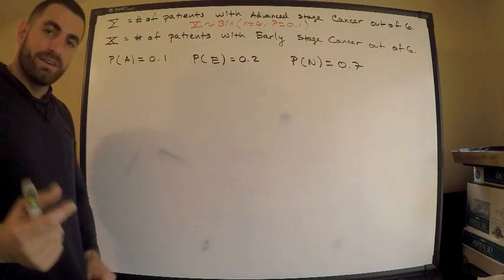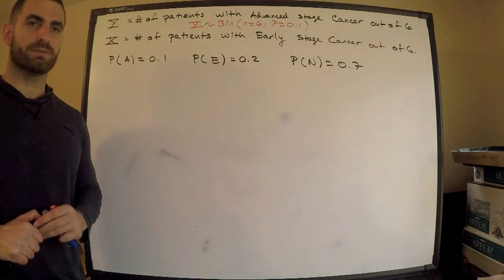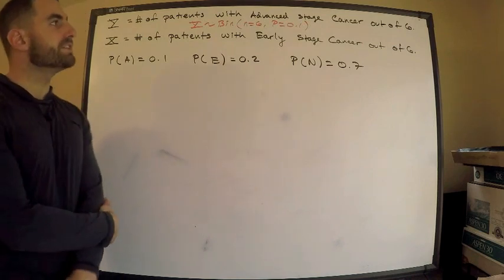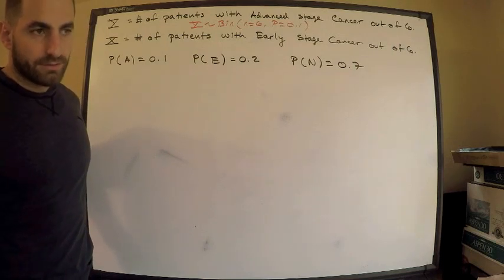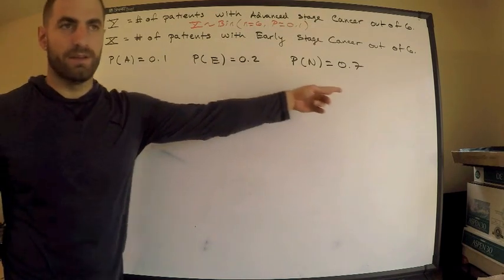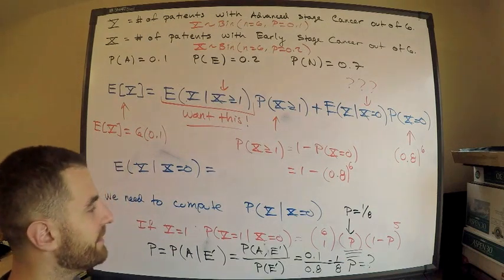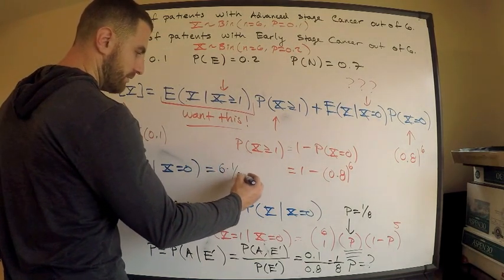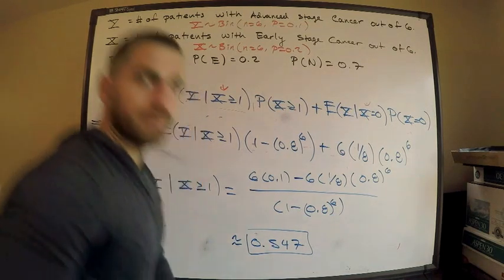SOA #238 Exam P | Mixtures of Distributions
A hopefully more clearly defined solution